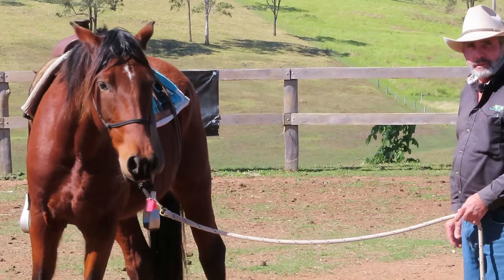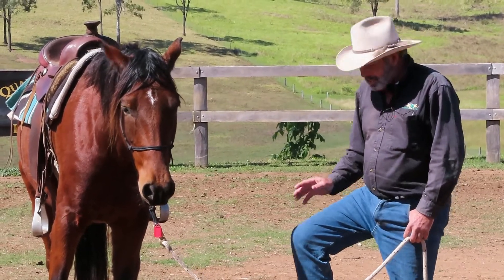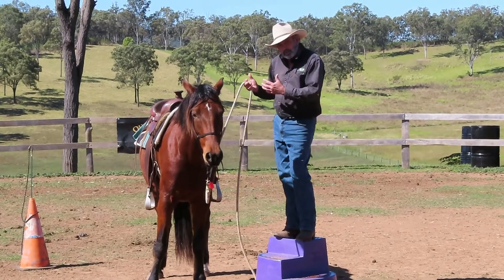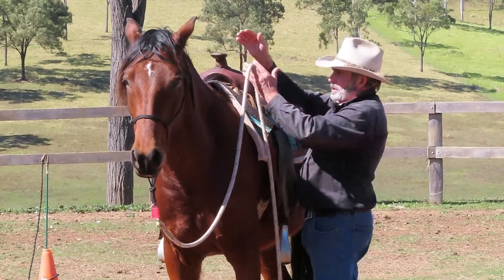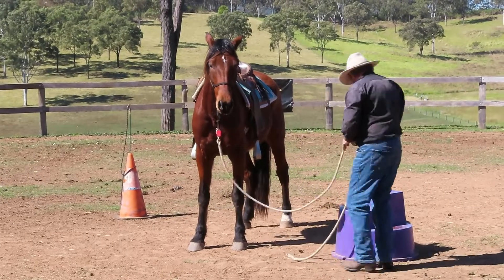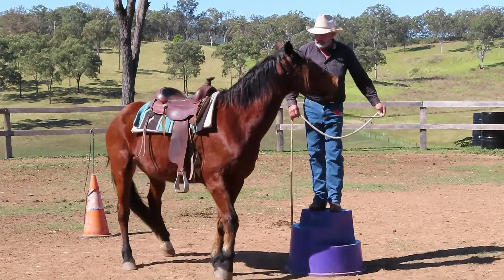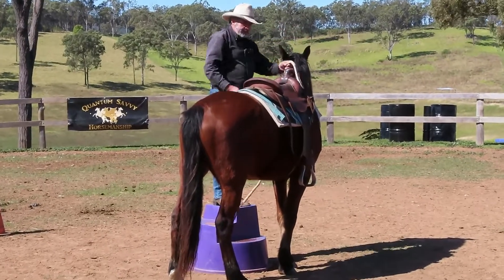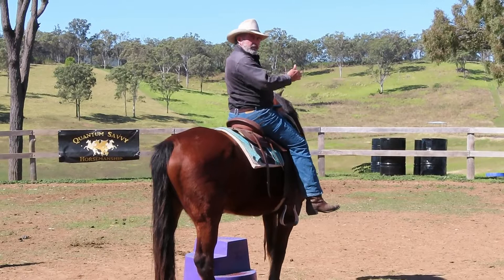Mounting from a block and the ground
It seems simple, just mount your horse! but what about the horses point of view?
Some handy tips to make mounting pleasurable for both of you.
Shane
If you would like me to assist you in the tasks you can join as a QS member here also.
Shane